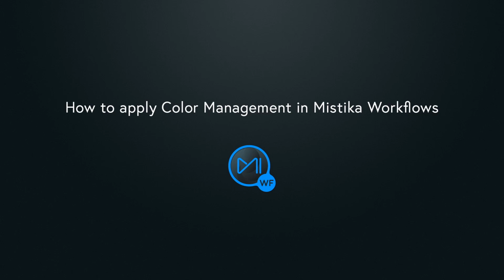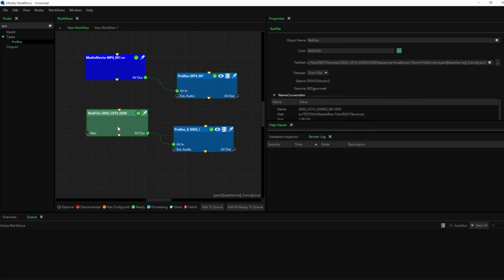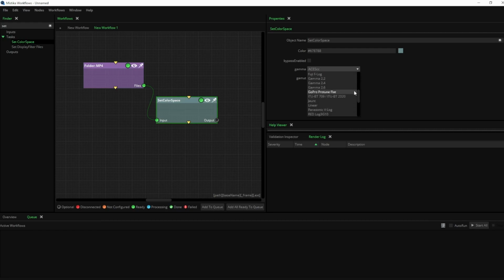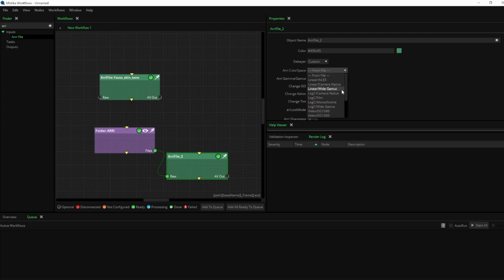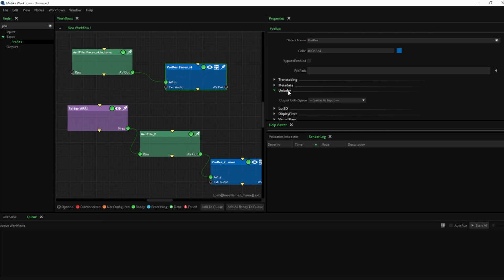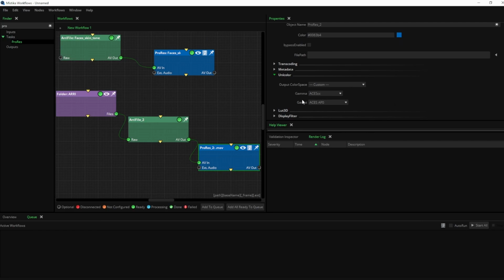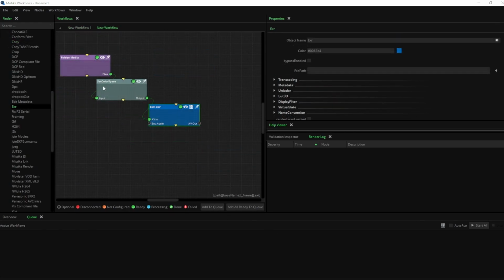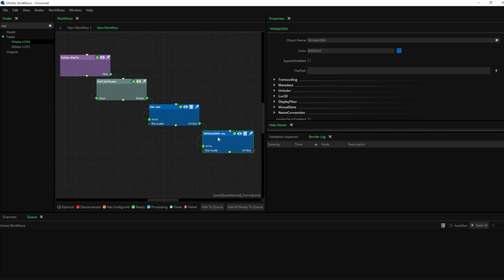How to apply Color Management in Mistika Workflows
SGO released a massive upgrade of its Media Management, Transcoding and Delivery solution Mistika Workflows, adding several new smart features to further optimize content delivery processes and take the Metadata Management to a whole new level.

In this video tutorial you will see how to apply color management in Mistika Workflows.